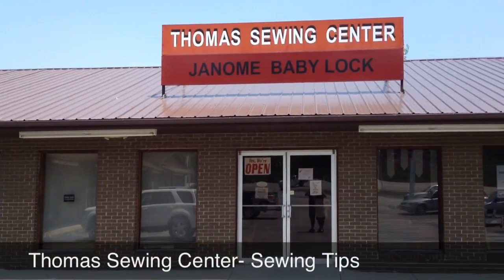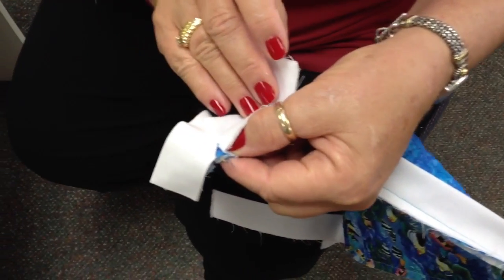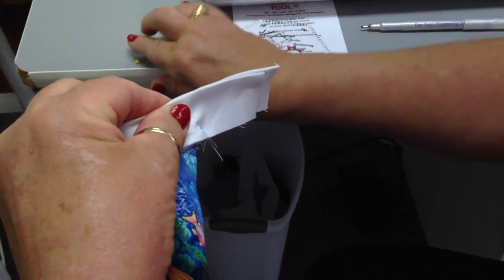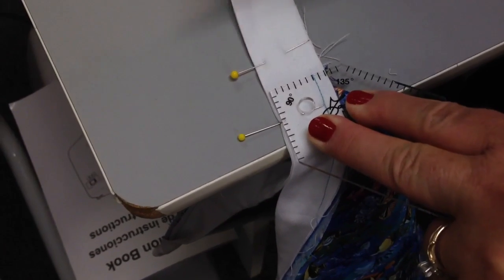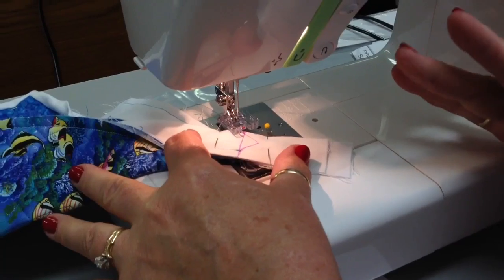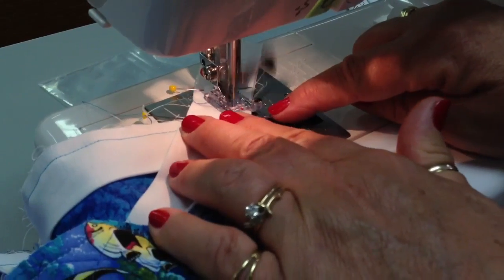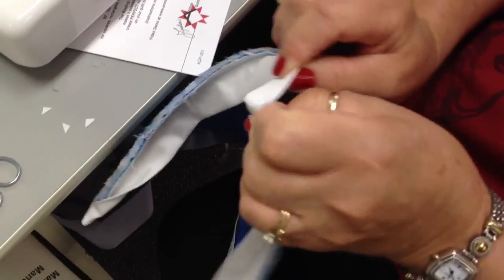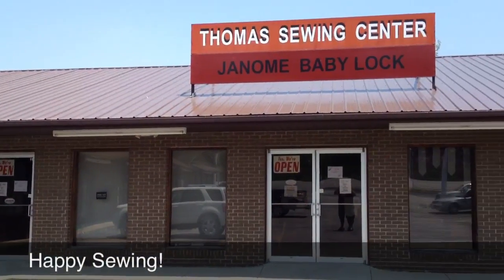Using the Binding Miter Tool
Barbara gives tutorial on the binding miter tool.  Here is a link to the tool!